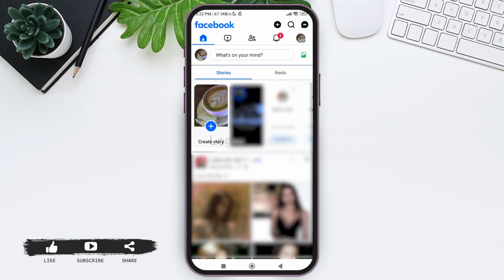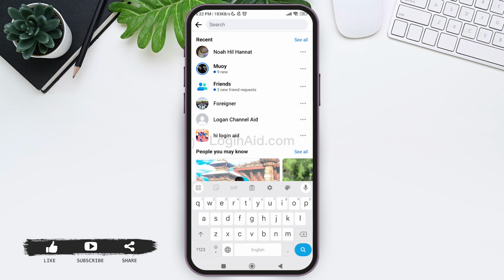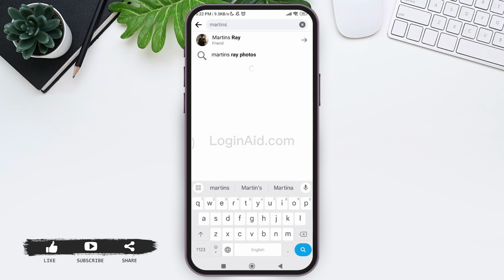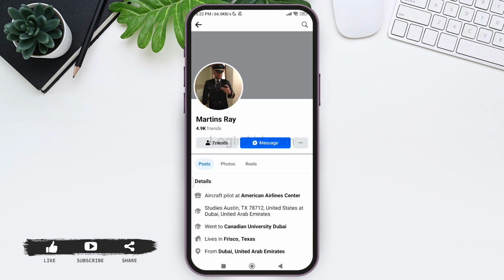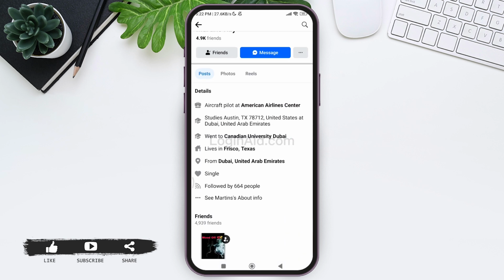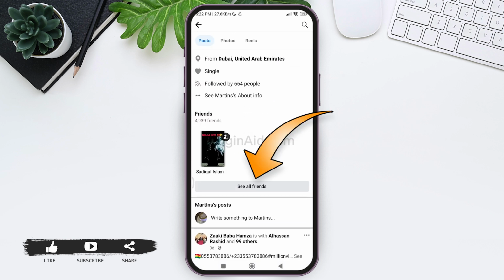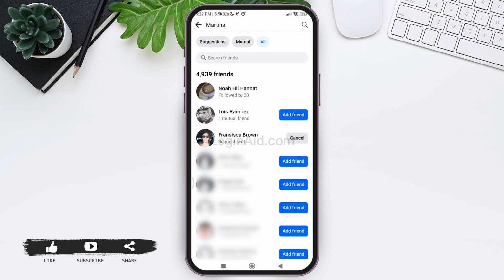How To Check Mutual On Facebook App 2024 | View Facebook Account Mutual Friends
Learn how to check mutual friends on Facebook with this easy-to-follow guide. Whether you're curious about shared connections or looking to expand your network, we'll show you the steps to view mutual friends quickly and easily. Perfect for users looking to enhance their Facebook networking experience.